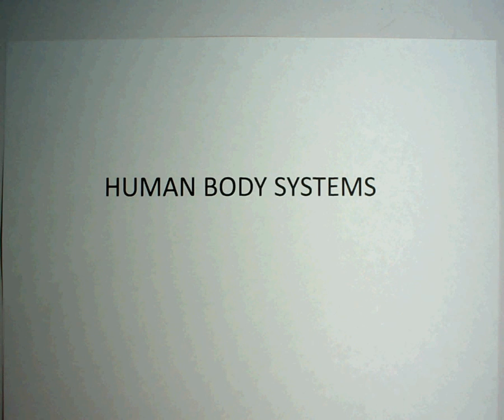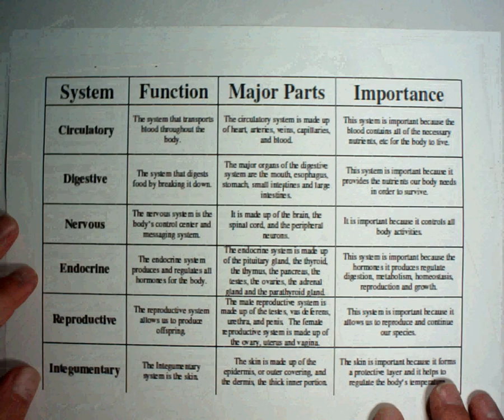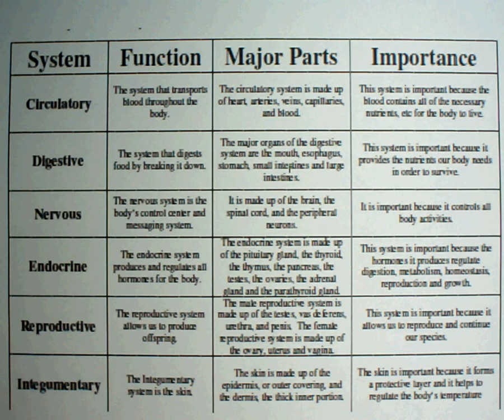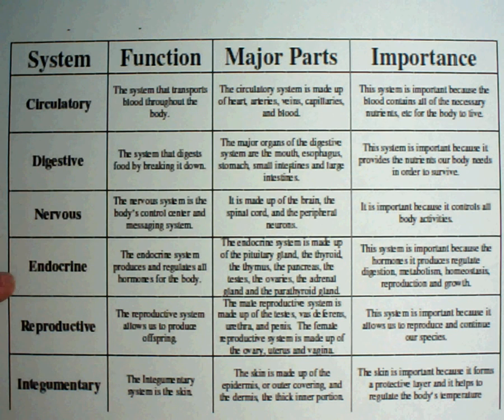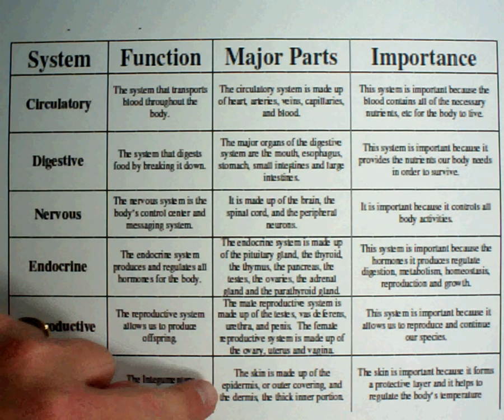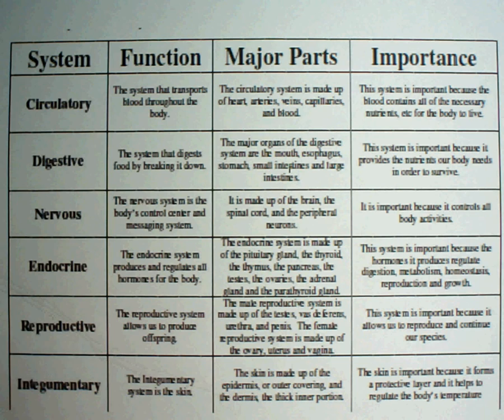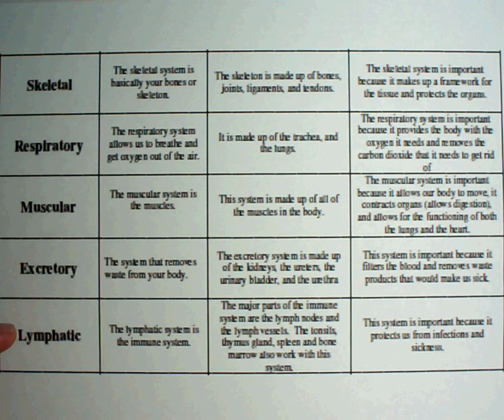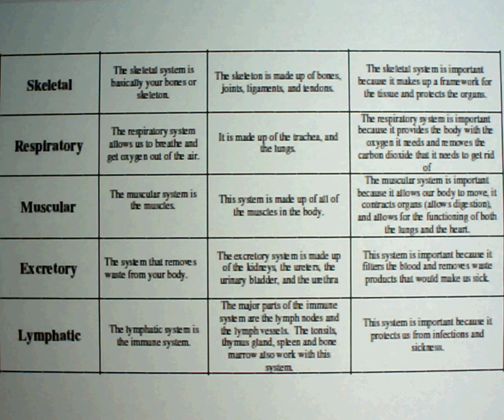Biology #8 Human Body Systems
In this video, we will discuss the human body systems.  We will discuss functions and the organs within each system.  Watch carefully.